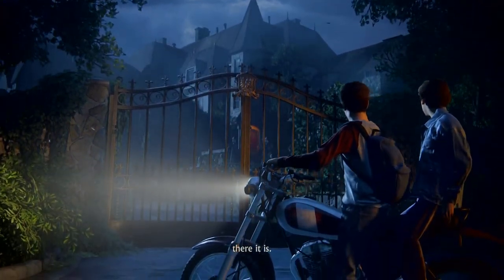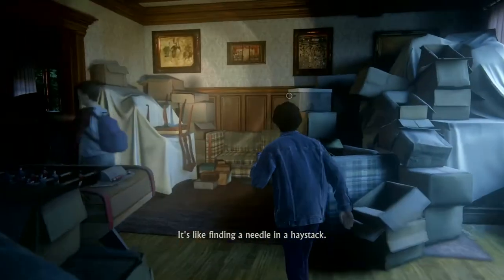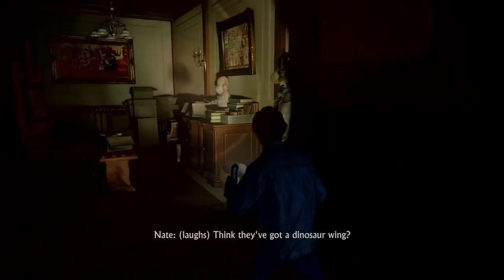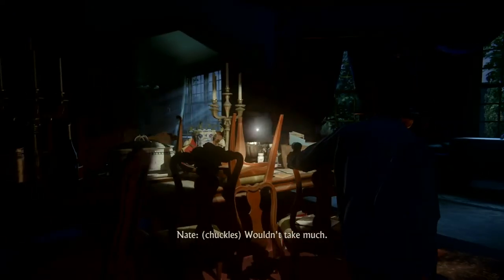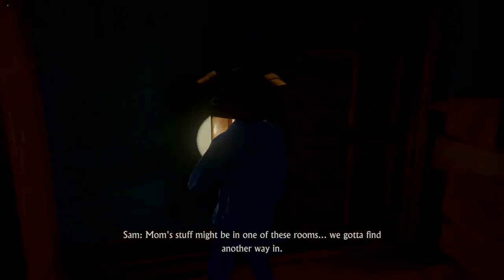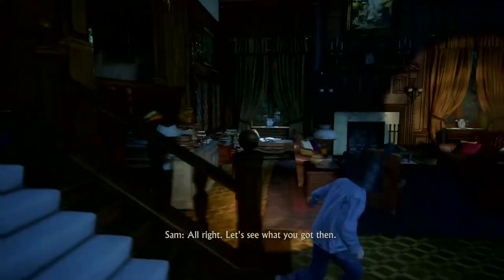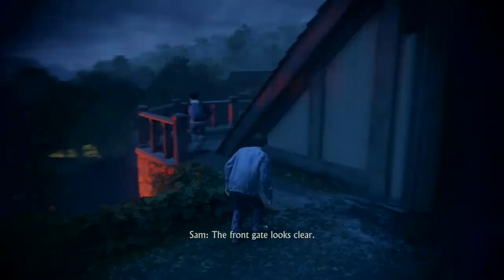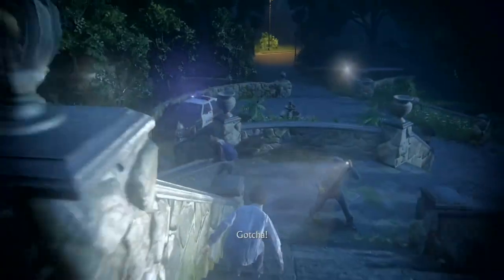Uncharted 4 A Thief's End Walkthrough Gameplay Part 15-Brothers of Drake |PS4 Pro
Hi friends
Follow me on PS id:-Son_Goku_025

 Uncharted 4: A Thief's End is a 2016 action-adventure game developed by Naughty Dog and published by Sony Computer Entertainment. It is the fourth main entry in the Uncharted series. Set several years after the events of Uncharted 3: Drake's Deception, players control Nathan Drake, a former treasure hunter coaxed out of retirement by his presumed-dead brother Samuel. With Nathan's longtime partner, Victor Sullivan, they search for clues for the location of Henry Avery's long-lost treasure. A Thief's End is played from a third-person perspective, and incorporates platformer elements. Players solve puzzles and use firearms, melee combat, and stealth to combat enemies. In the online multiplayer mode, up to ten players engage in co-operative and competitive modes.

Development of Uncharted 4 began in 2011, soon after the release of Uncharted 3. It was led by creative director Amy Hennig and game director Justin Richmond. Development was hampered in 2014 due to Hennig and Richmond's departure from Naughty Dog; they were replaced by Neil Druckmann and Bruce Straley. The team sought to incorporate elements of open-world gameplay, with larger levels to encourage free-roaming exploration and combat. The relationship between Nathan and Elena was central, and Naughty Dog attempted to humanize them more than in previous games. A Thief's End was released in May 2016 for the PlayStation 4. It was the first Naughty Dog game developed specifically for the PlayStation 4. The team took advantage of the hardware to process larger dynamic environments.